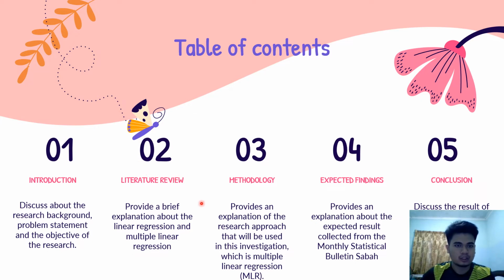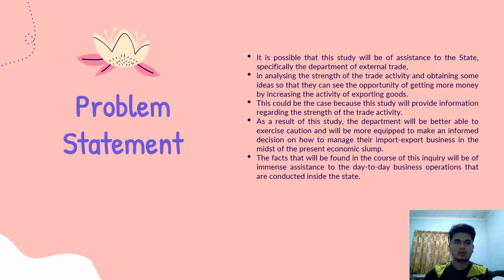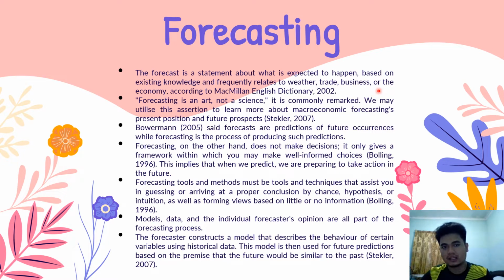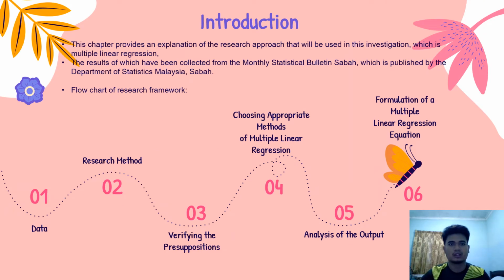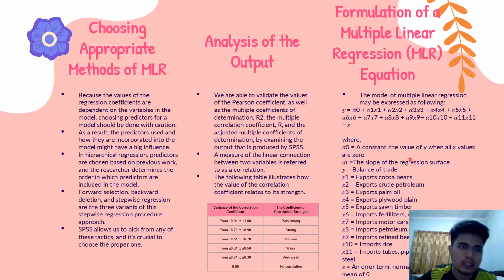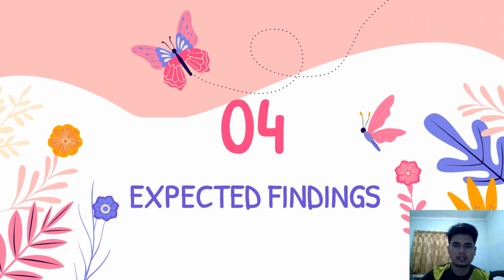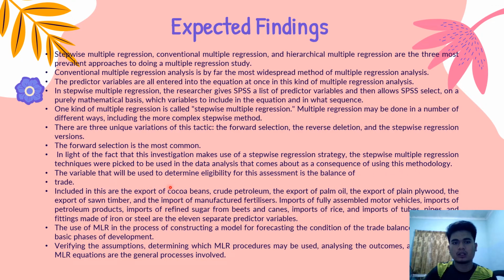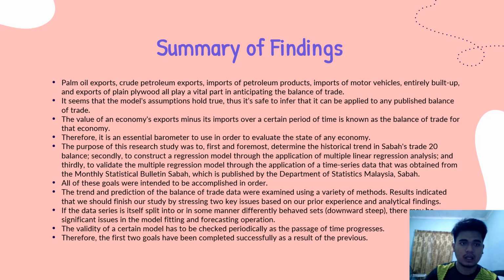ASSIGNMENT 3 || RESEARCH METHODOLOGY AND INFORMATION RETRIEVAL || SSCU3623-03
Hello My name is Muhammad Syakirin Ihsanuddin Bin Rosman from UTM and here is my video for presentation of Research Proposal. The title is Forecast Balance of Trade by Using Multiple Linear Regression analysis.